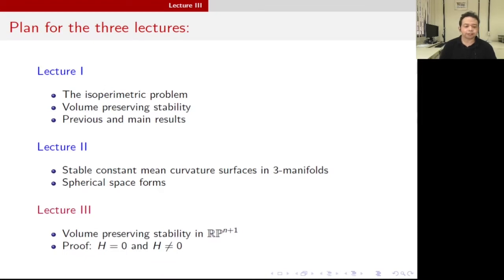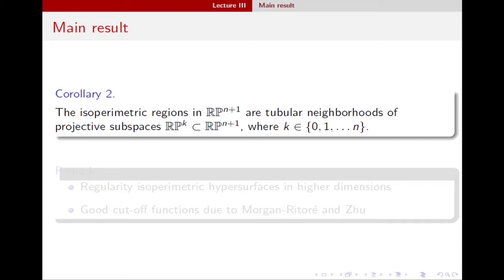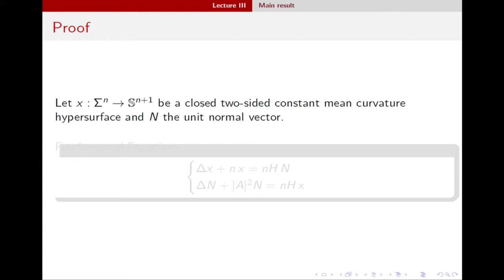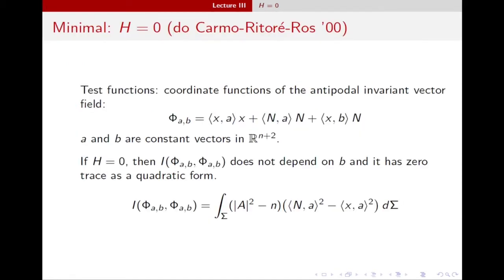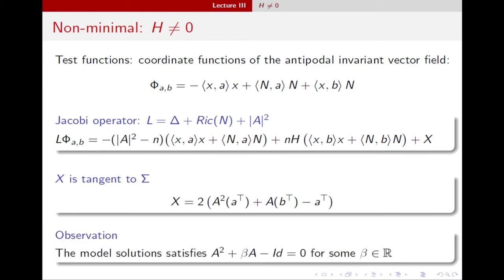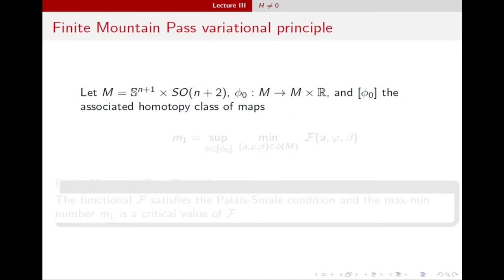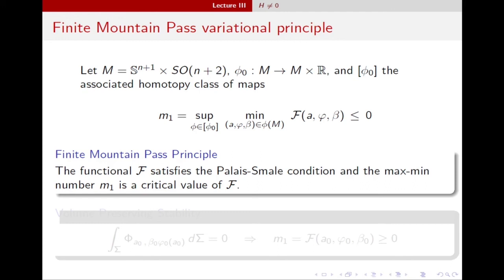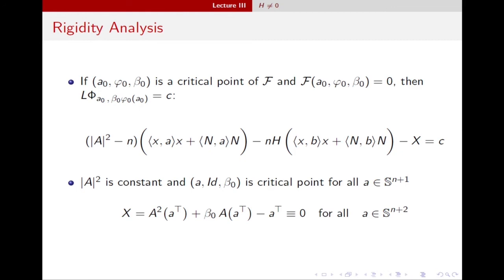[3rd GAF MC] Celso Viana 03 Volume Preserving Stability and Isoperimetry in Real Projective Spaces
Volume Preserving Stability and Isoperimetry in Real Projective Spaces